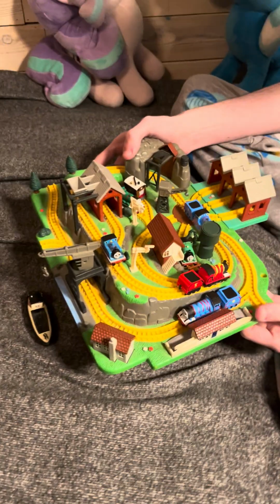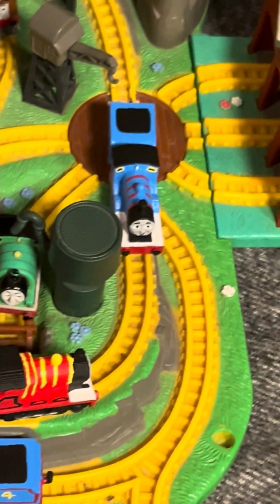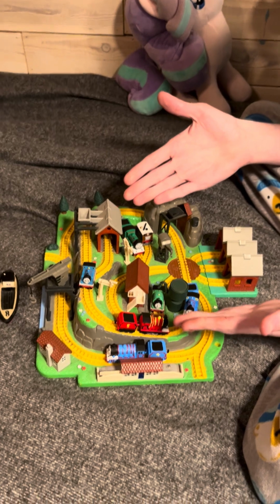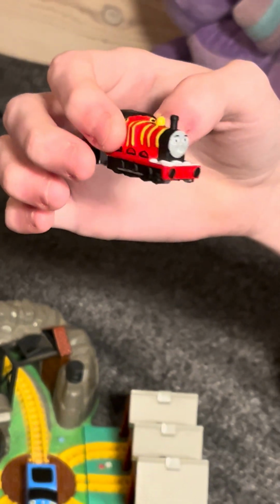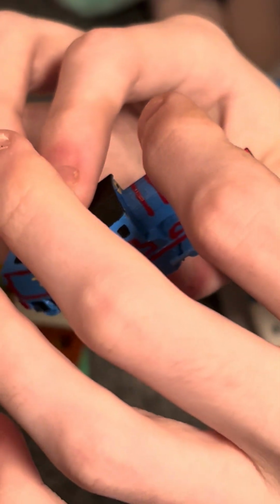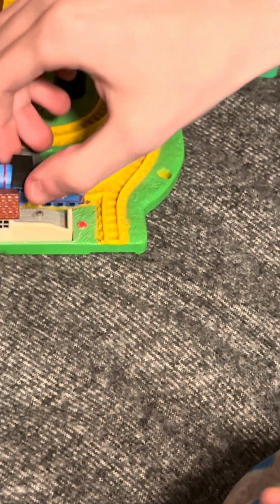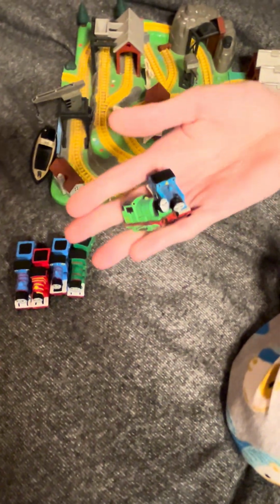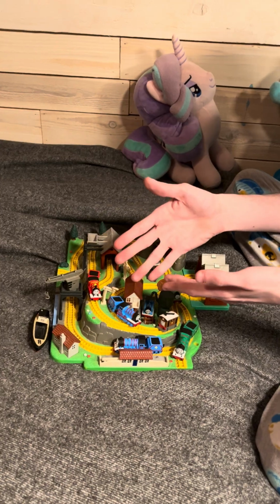Thomas and friends (3D printed) bluebird miniature railway engines review